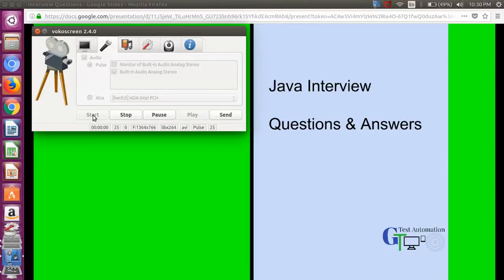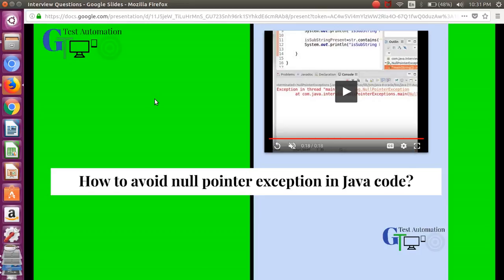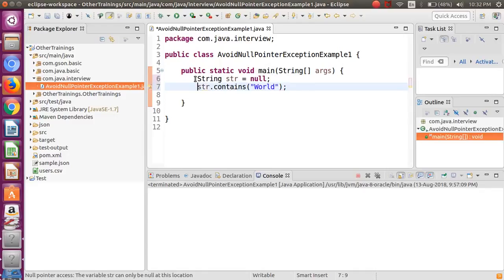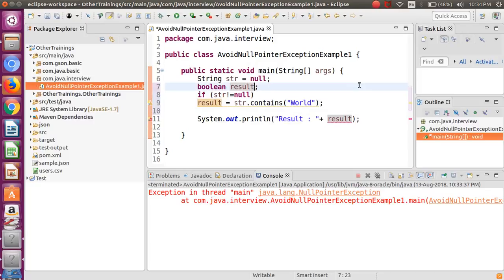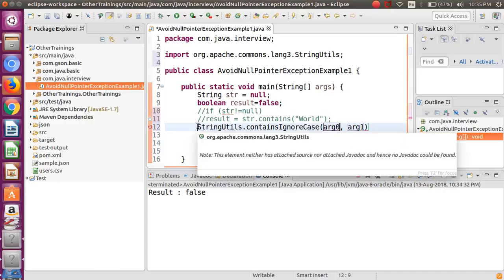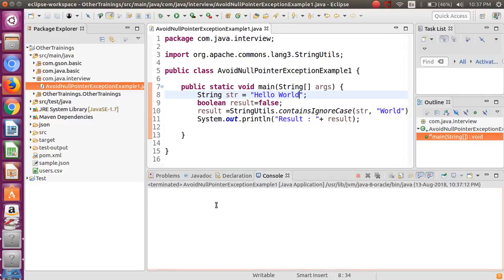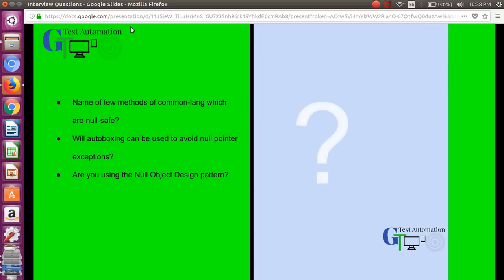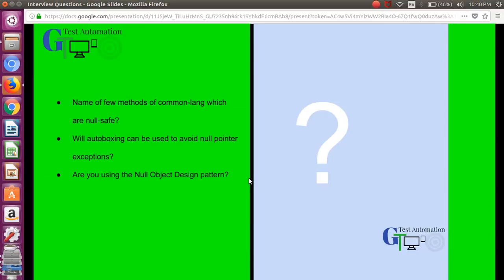Java Interview Questions and Answers | NullPointerException | How to avoid nullpointerexception?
You may find the Answers to this question is pretty straight forward that you will first check is the given object is null or not before you call its method or use its field.

But Panels usually ask this type of question to gauge your knowledge around best practice you’ve being using while doing the code around this area.

To avoid null pointer exception, try to use null safe methods

Apache Common lang library has lot of null safe methods.

Name of few methods of common-lang which are null safe?

Will autoboxing can be used to avoid null pointer exception?

Are you using the null object design pattern?